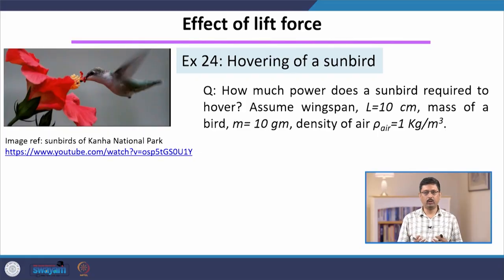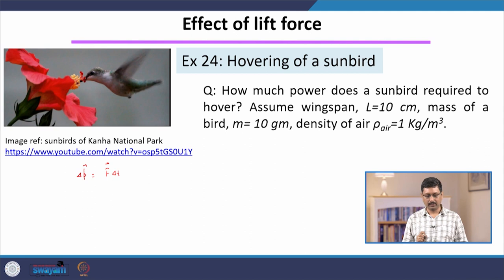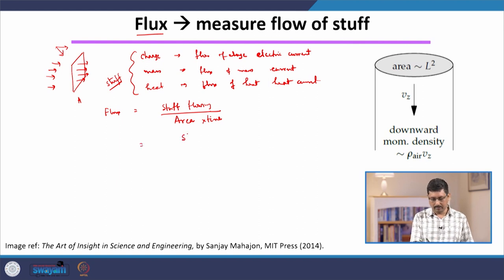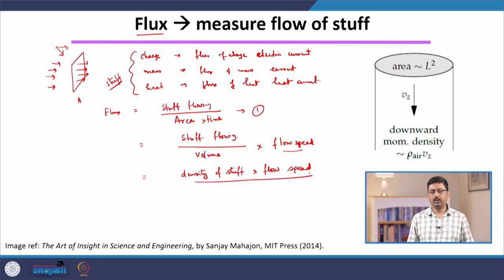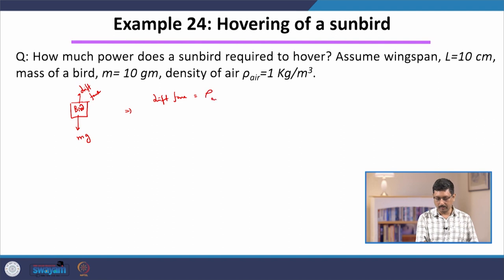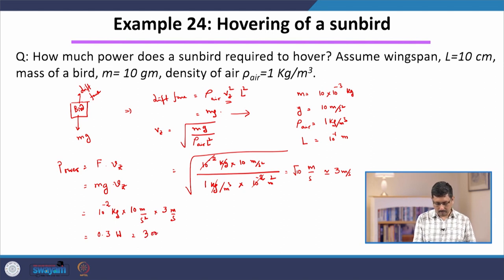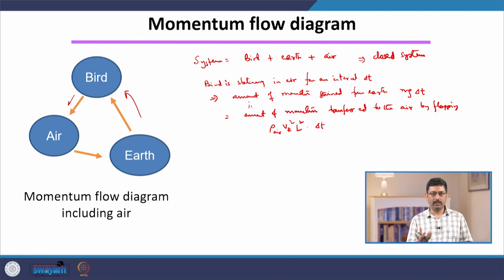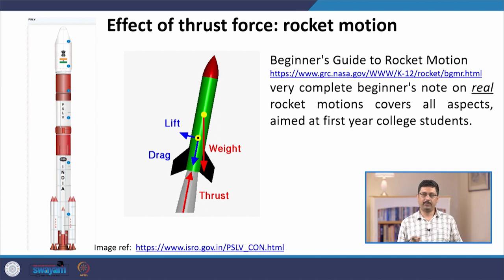Lecture 30: Projectile motion - effect of lift and thrust force by examples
This is the 30th lecture of the NPTEL course “Newtonian Mechanics with Examples” by Shiladitya Sengupta, Dept. of Physics, IIT Roorkee. In this lecture we consider hovering of a sunbird to examine the effect of lift force and the lift off of a rocket to appreciate the effect of thrust force.